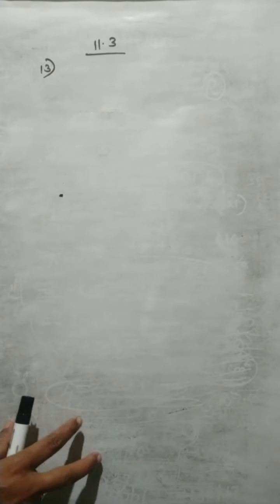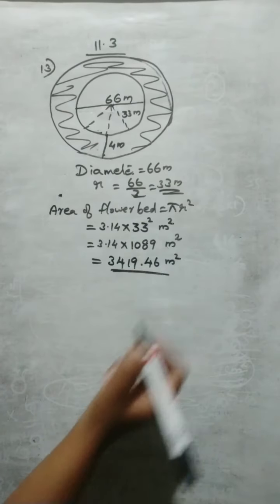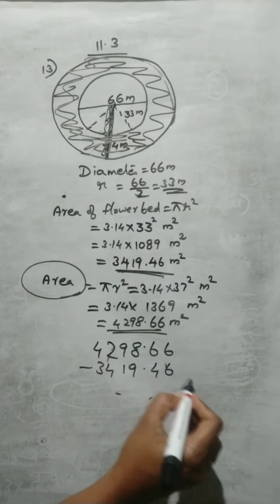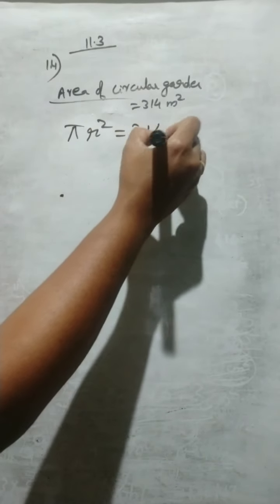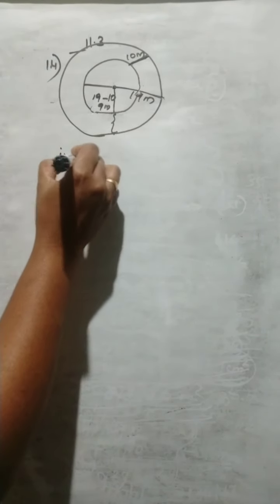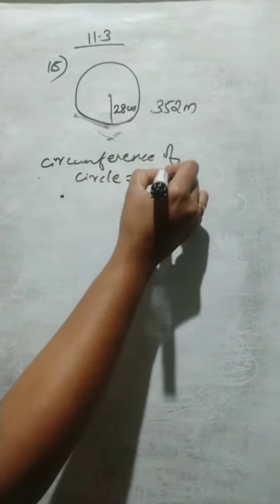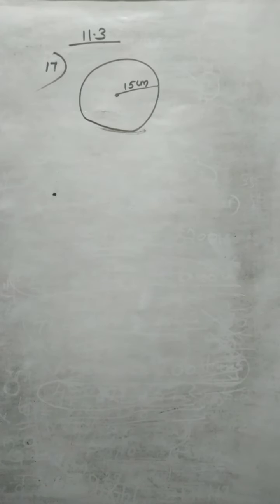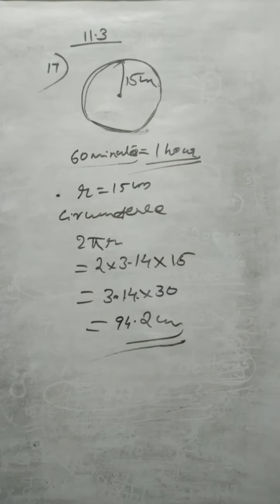Class 7 Maths 11.3 solutions 13,14,15,16,17